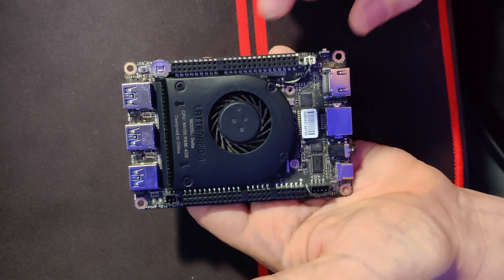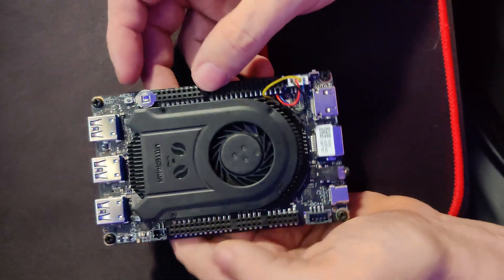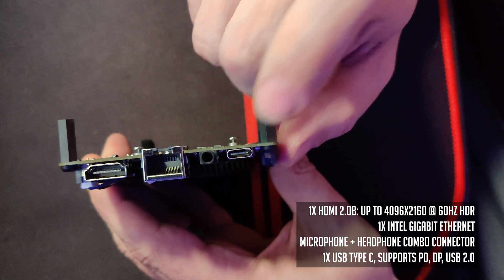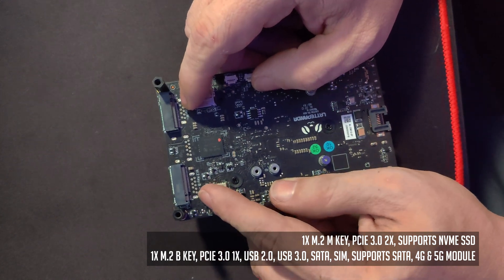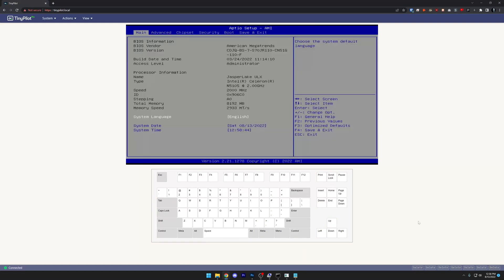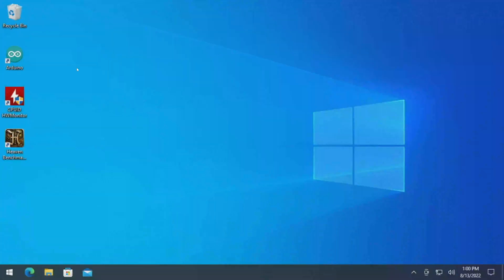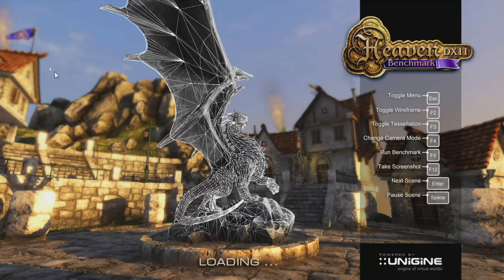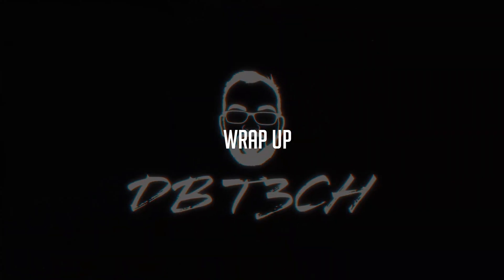LattePanda 3 Delta 864 Overview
Thanks to @DFROBOTCN for sending over the LattePanda 3 to check out and share with you!!

FEATURES
Enhanced CPU performance, it features the Intel 11th generation mobile quad-core processor N5105 and offers significantly improved performance.

Upgraded to 8GB RAM and 64GB eMMC, substantial high-bandwidth RAM and speedy solid-state drive to smoothly run your multiple applications at once, and ensure seamless performance and reliable multitasking.

ULTRA-FAST connectivity: With a lightning-fast Wi-Fi 6 and Gigabit

Ethernet, stream videos or download massive files quickly

Higher data transfer rate: 1 x USB3.2 gen2, 2x USB 3.2 gen1, and 1x USB Type C for high data transfer speed, up to 10X faster than USB2.0

Support Dual 4K HDR and 3-Way Video Output, including HDMI, Display port over USB-C, and eDP for superb flexibility

Rich IOs and Integrated Arduino Coprocessor ATmega32U4, compatible with 200+ sensors and actuators

Support Windows(Win 10 and Win 11) & Linux OS

APPLICATIONS
- Home Theater
- Mini Game Console
- 4K Portable Video Streamer
- Monitoring System

SPECS
CPU: Intel® Celeron® N5105
Core: 2.0~2.9GHz Quad-Core, Four-Thread

Graphics: Intel® UHD Graphics (Frequency: 450 – 800MHz)

Memory: LPDDR4 8GB 2933MHz
Storage: 64GB eMMC V5.1

Expansion Slots:
        1x M.2 M Key, PCIe 3.0 2x, Supports NVMe SSD
        1x M.2 B Key, PCIe 3.0 1x, USB 2.0, USB 3.0, SATA, SIM, Supports SATA, 4G & 5G module

Connectivity:
        1x Wi-Fi 6 @ 2.4GHz &5 GHz(160MHz)
        1x Bluetooth 5.2
        1x Intel Gigabit Ethernet

USB Ports:
        2x USB 3.2 Gen1 Type A
        1x USB 3.2 Gen2 Type A
        1x USB Type C, Supports PD, DP, USB 2.0
        1x USB 2.0 Pin Header
Display:
        1x HDMI 2.0b: Up to 4096x2160 @ 60Hz HDR
        1x DP 1.4: Up to 4096x2160 @ 60Hz HDR
        1x eDP: Extendable Touch Displays up to 1920*1080

TPM: built-in TPM(2.0)

Co-processor: Arduino Leonardo ATMEGA32U4

Audio: Microphone + Headphone Combo Connector